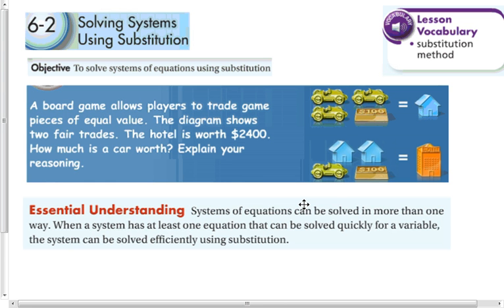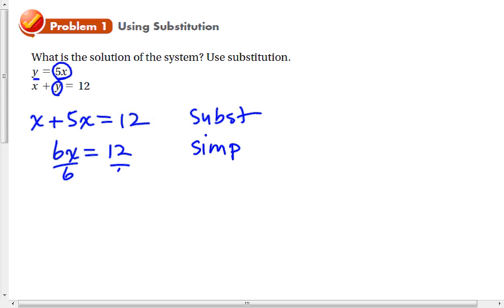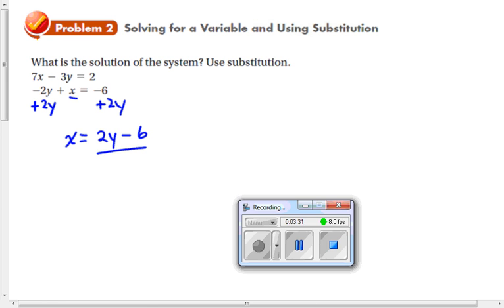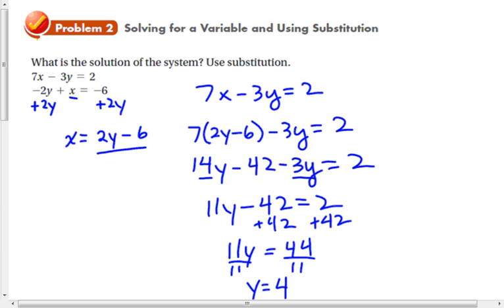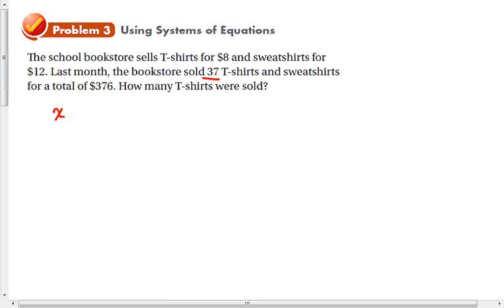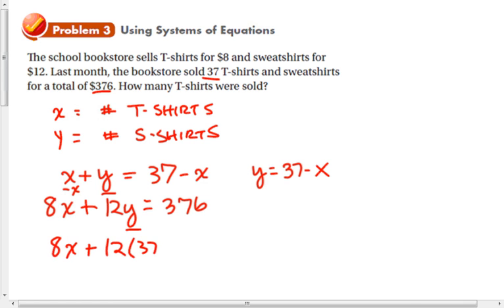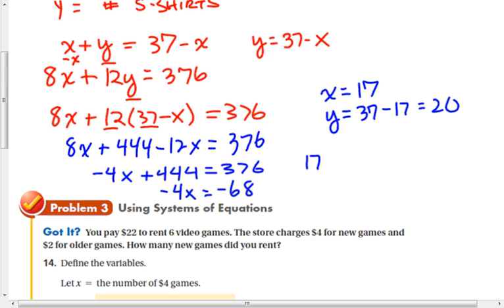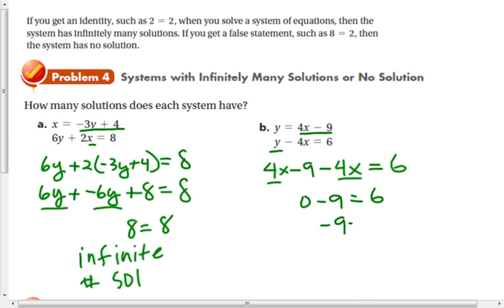Lesson 6 2